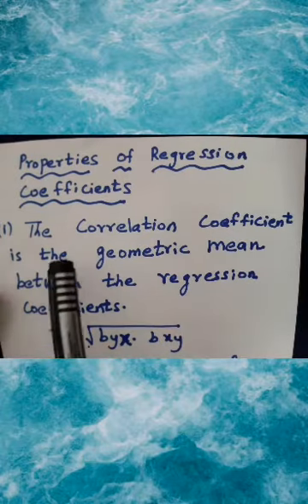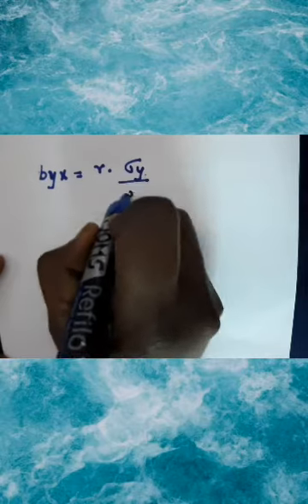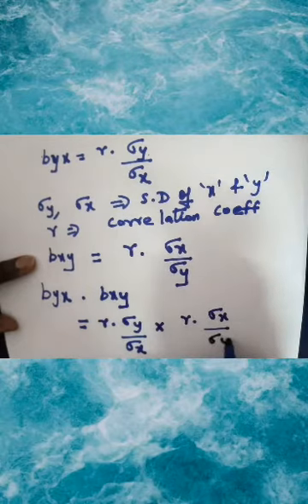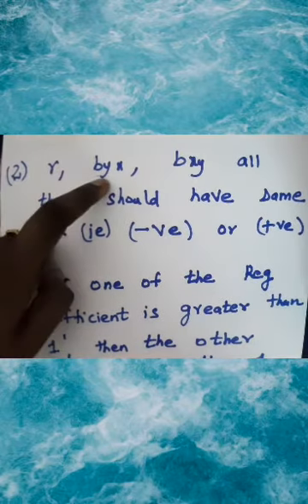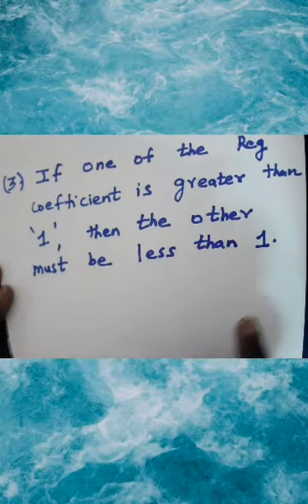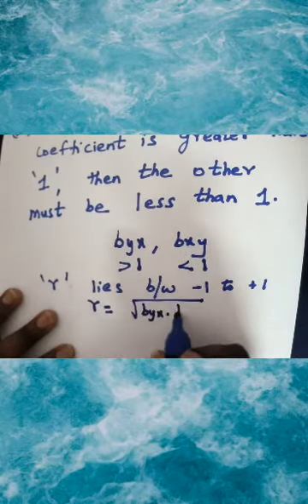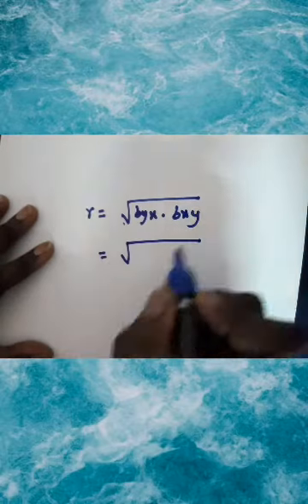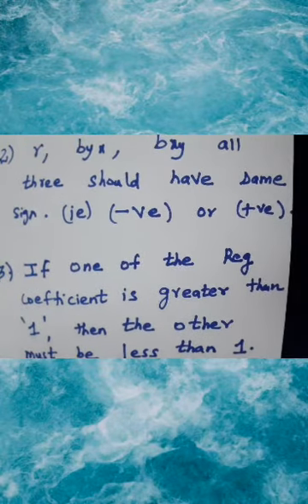PROPERTIES OF REGRESSION.